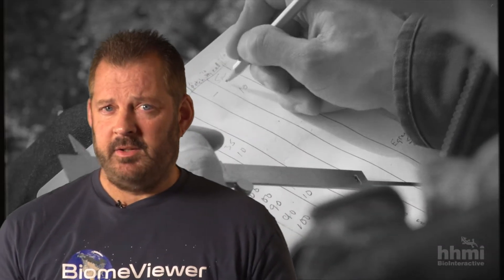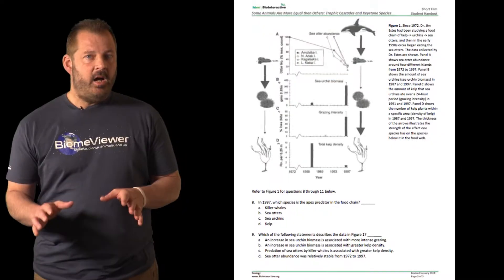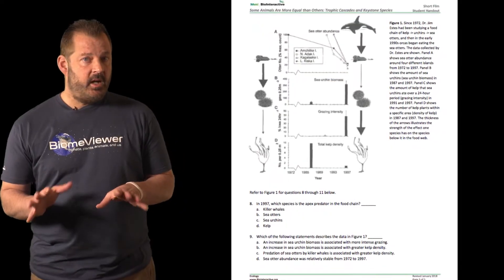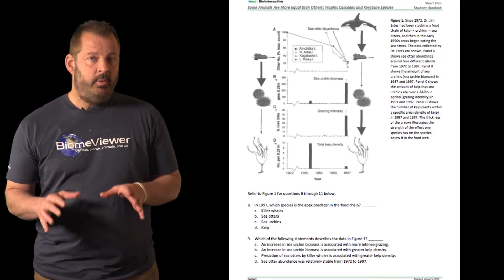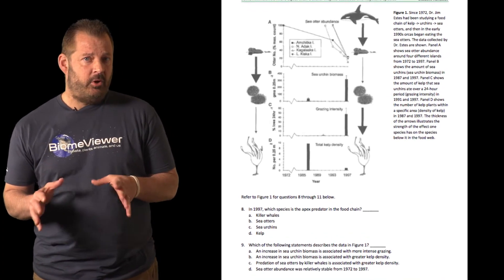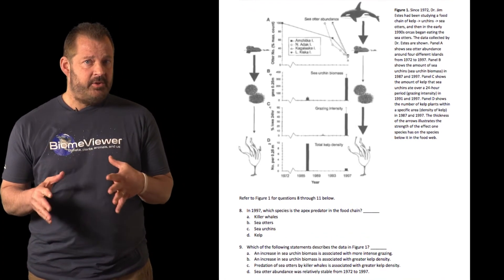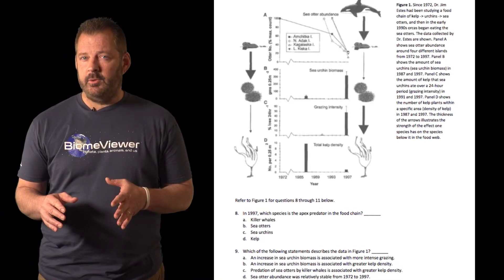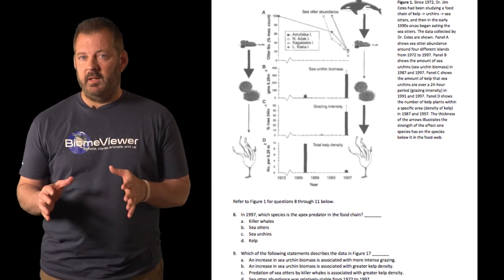HHMI Educator Tips | Trophic Cascades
Tim Guilfoyle describes how he uses the film and a claim-evidence-reasoning activity to have his students examine Dr. Paine's starfish exclusion experiment.